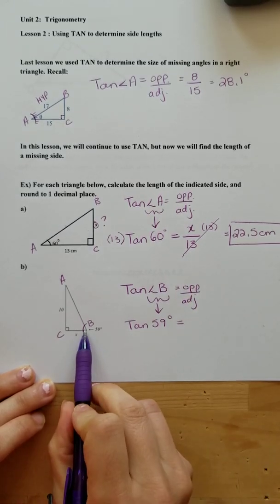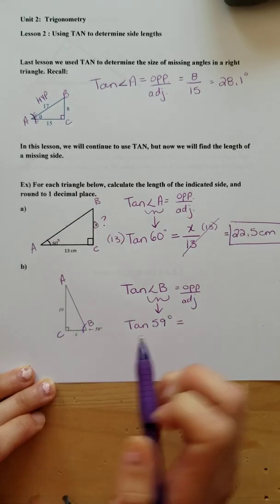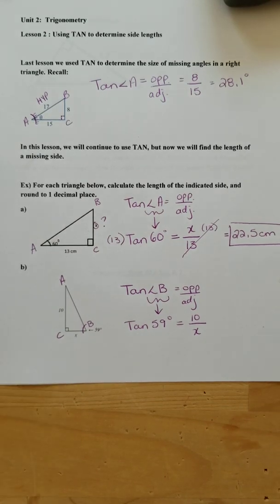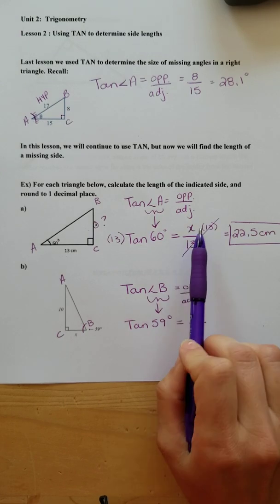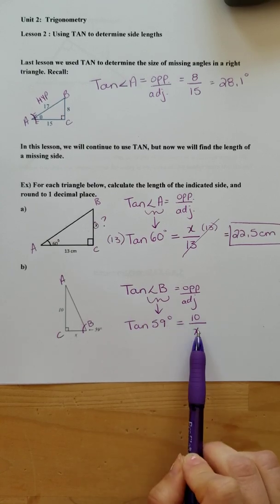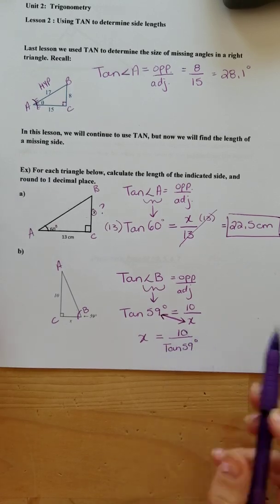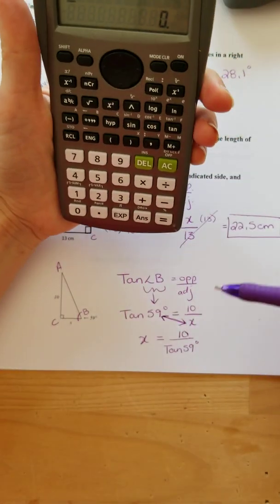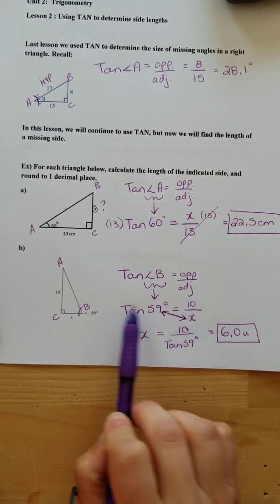U2 L2 - Foundations 10